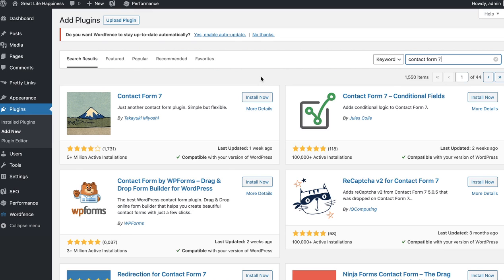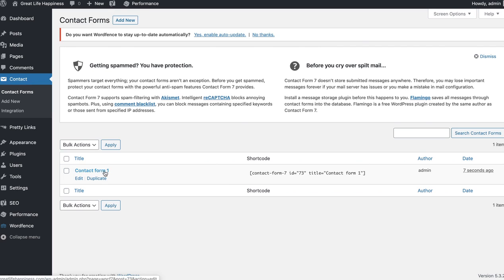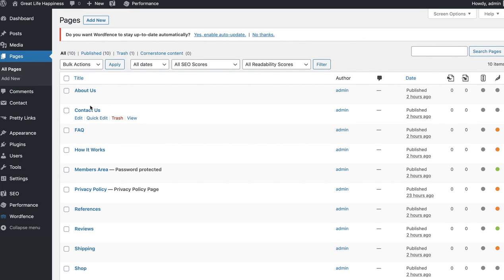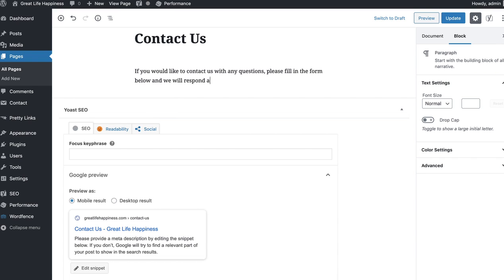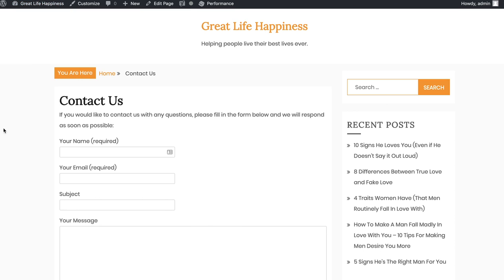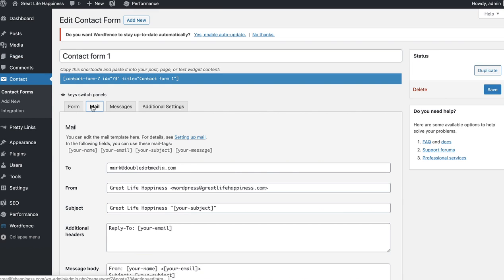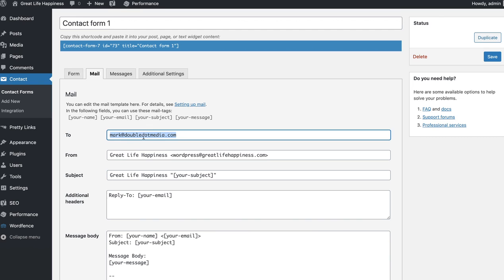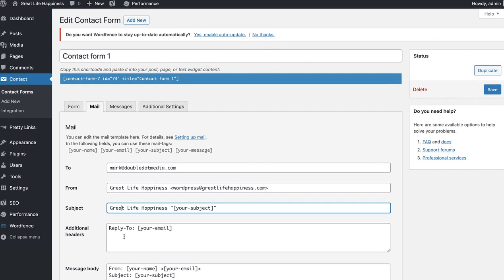How To Create a Contact Form in WordPress For Free!